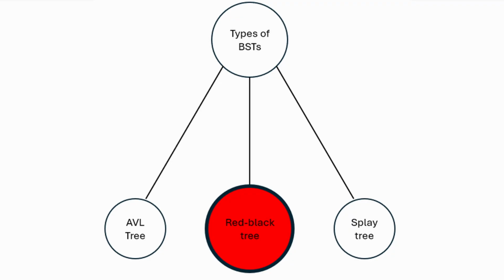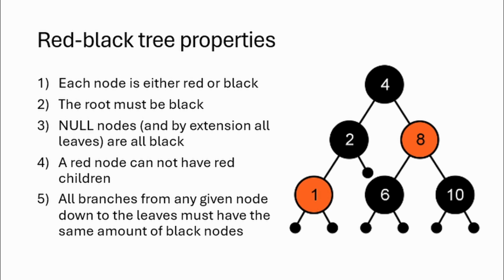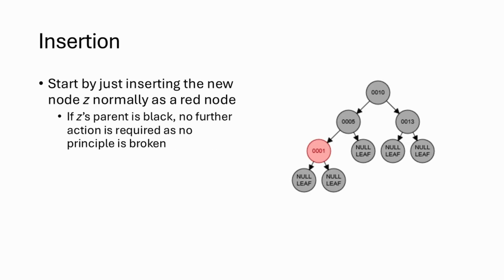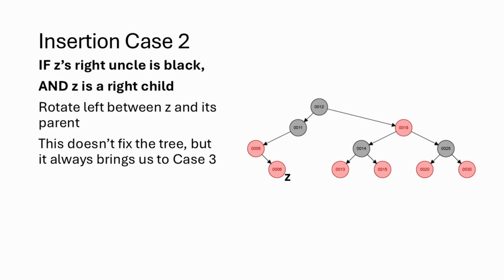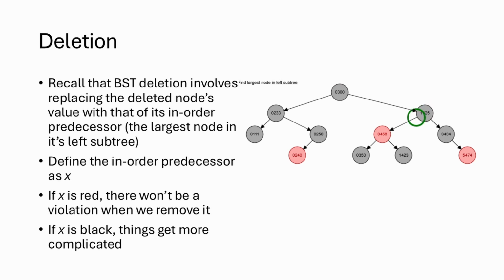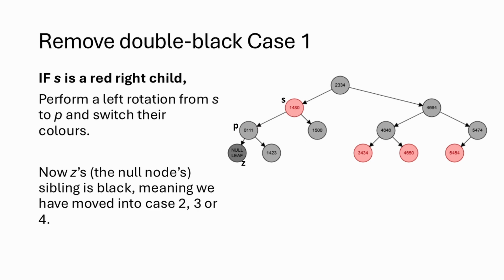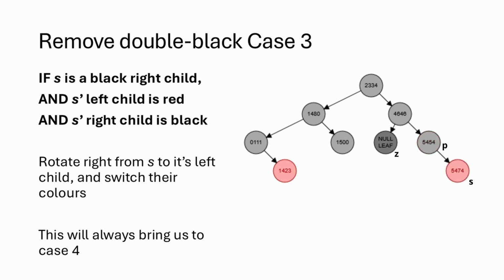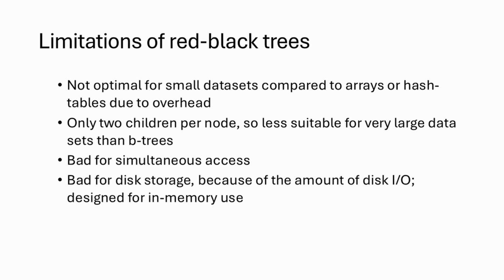Advanced algorithms assignment 2 - Red black trees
References:

Cormen, T., Leiserson, C., Rivest, R., & Stein, C. (2009). Introduction to Algorithms (Third). Mit Press.

OKASAKI, C. (1999). Red-black trees in a functional setting. Journal of Functional Programming, 9(4), 471–477.

Hanke, S. (1999). The Performance of Concurrent Red-Black Tree Algorithms. In: Vitter, J.S., Zaroliagis, C.D. (eds) Algorithm Engineering. WAE 1999. Lecture Notes in Computer Science, vol 1668. Springer, Berlin, Heidelberg.

Red-black tree visualization tools used:

Kovac, J. (2025). Red-black tree - Gnarley trees | visualization of algorithms and data structures. Gnarley Trees.

Diagrams used:

“Tar-Elessar” (2014, 4 August). Animation demonstrating tree rotations in both directions [Animation]. Wikimedia commons.